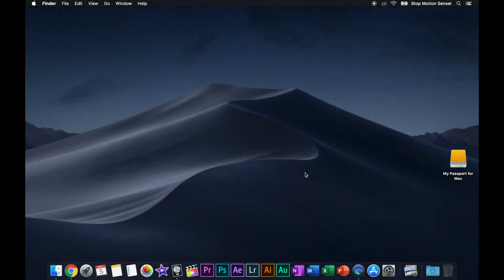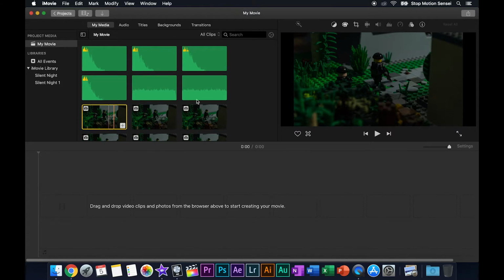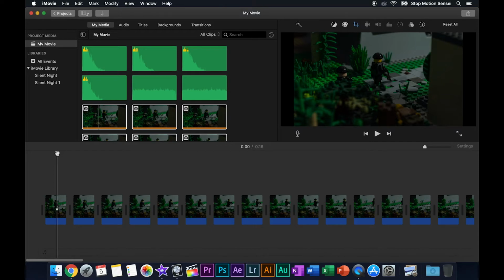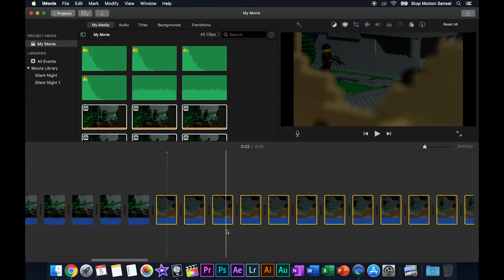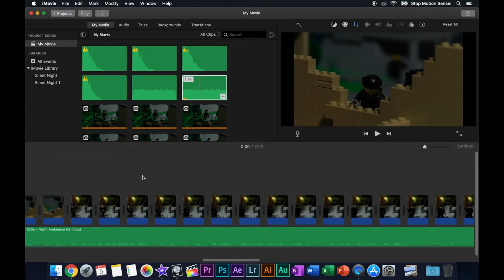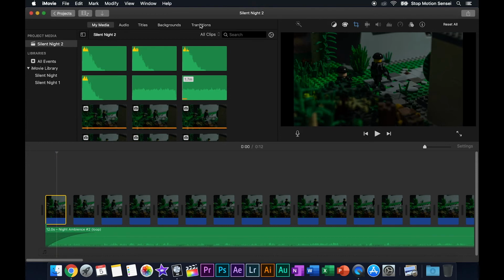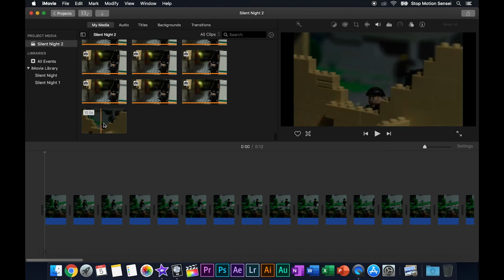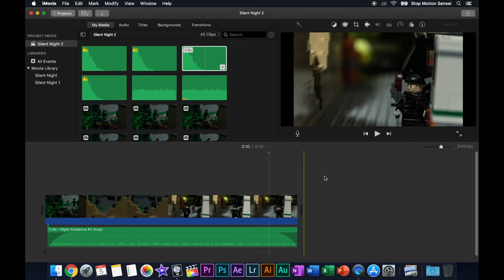iMovie Editing - Essential Course Video 8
Edit your photos into video in iMovie.